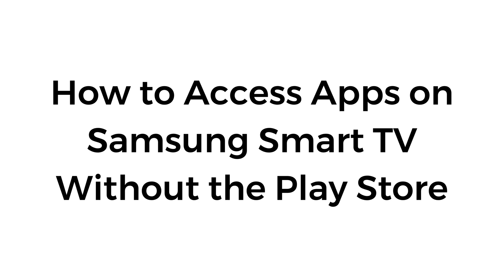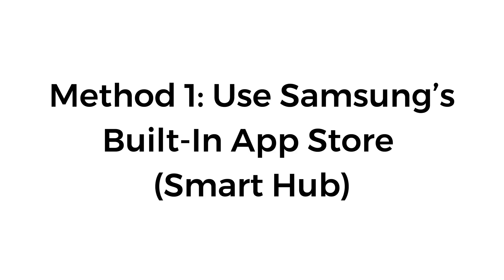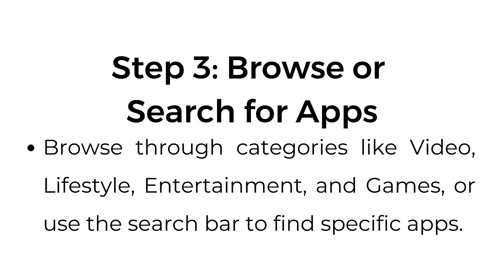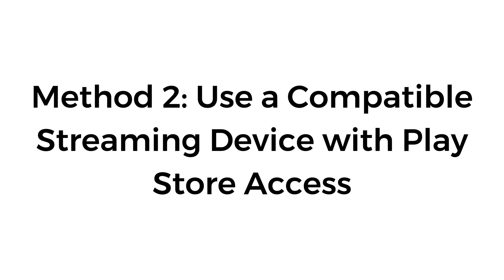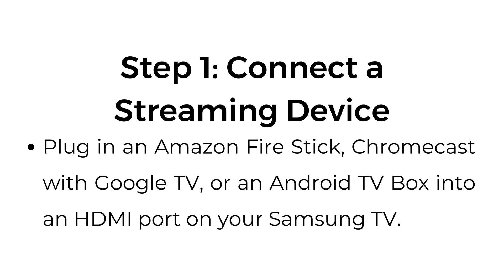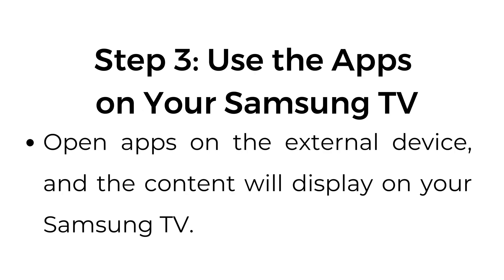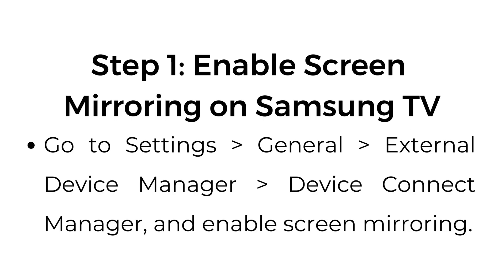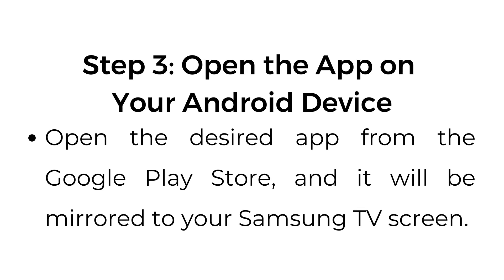How to Access Apps on Samsung Smart TV Without the Play Store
In this video, we'll show you how to access apps on your Samsung Smart TV even though it doesn’t support the Google Play Store. We’ll cover alternative methods like using the Samsung App Store, compatible streaming devices, and screen mirroring from an Android device.

00:00 Introduction
00:15 Method 1: Use Samsung’s Built-In App Store (Smart Hub)
00:49 Method 2: Use a Compatible Streaming Device with Play Store Access
01:25 Method 3: Screen Mirroring from an Android Device